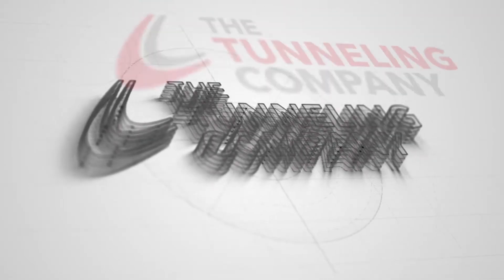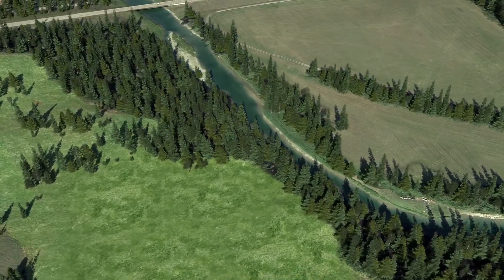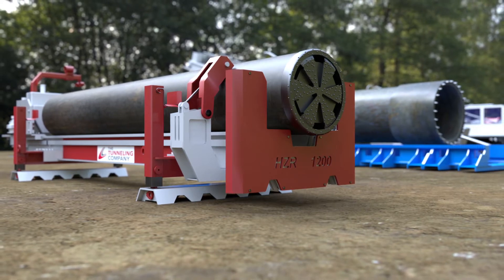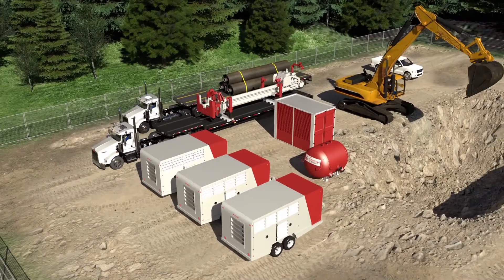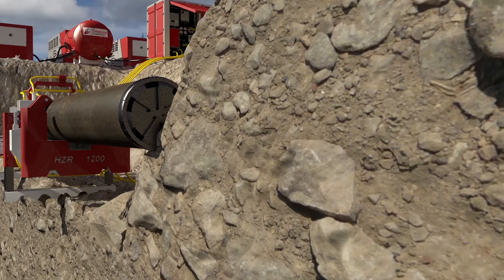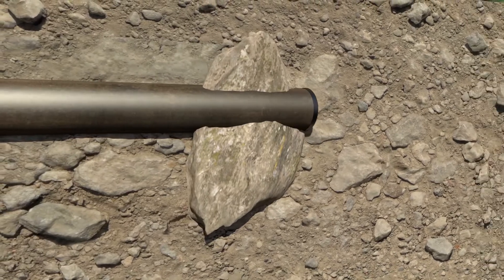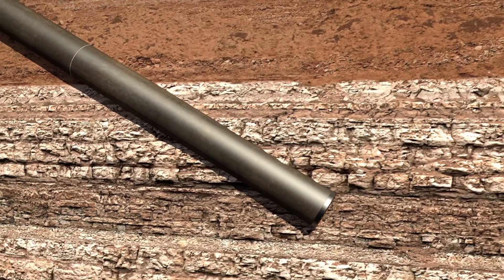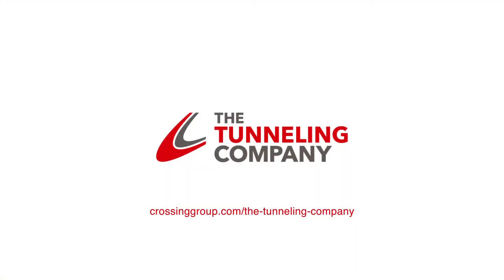The Tunneling Company DTH Boring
The Tunneling Company's DTH Boring equipment and process animated by Grafton Animation Studios Inc.